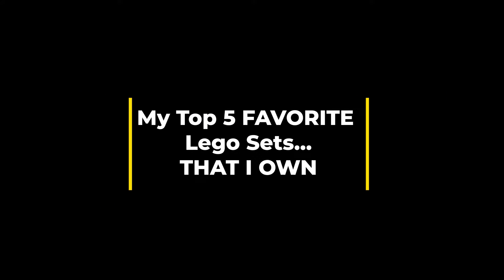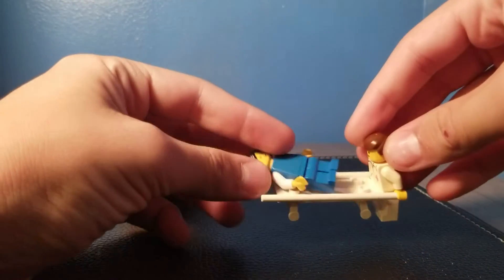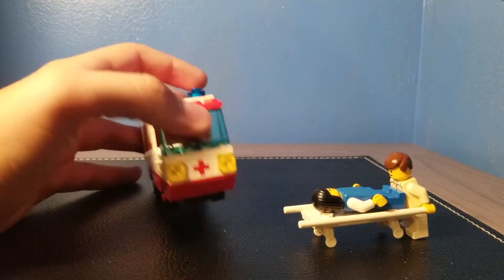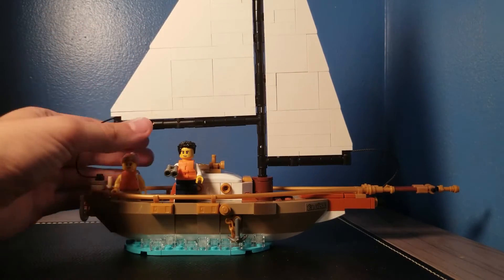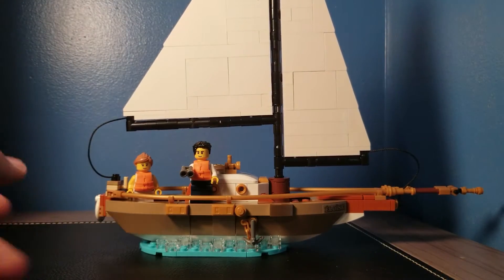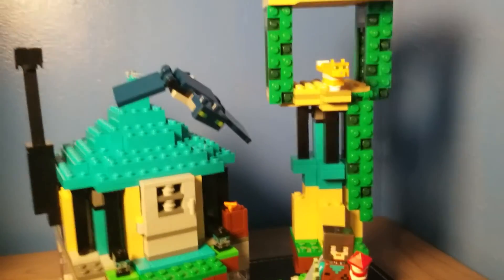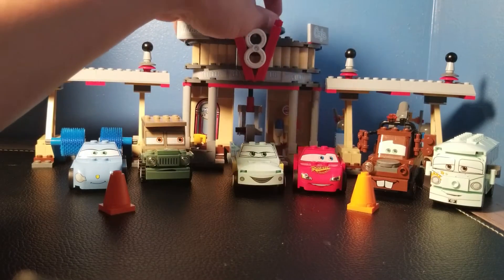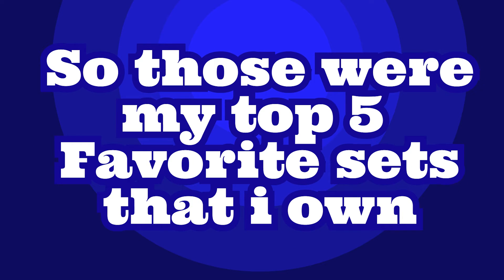My TOP 5 FAVORITE Sets That I Own!!!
these are my top five favorite sets that i currently own

if you like tons of cool gaming content why not check out my game channel
Channel name is : JT-Gaming

i do have an abundance of pokemon cards selling for 7 a pieces for the amount of a regular pack. you could literally get any card so dm me too find out more about that